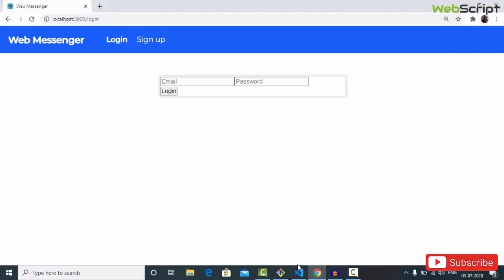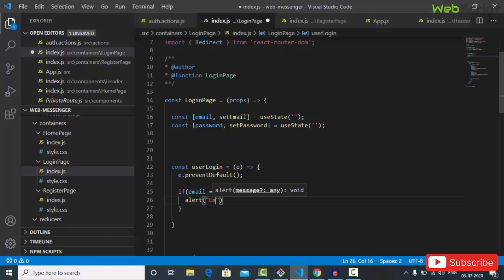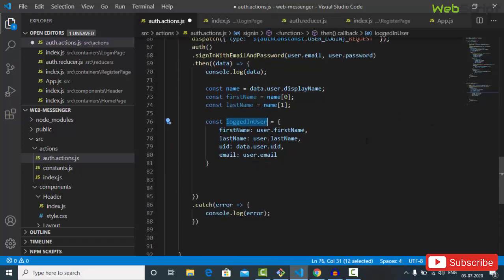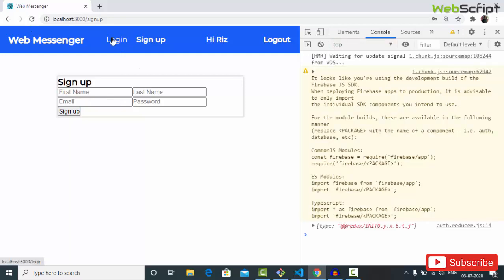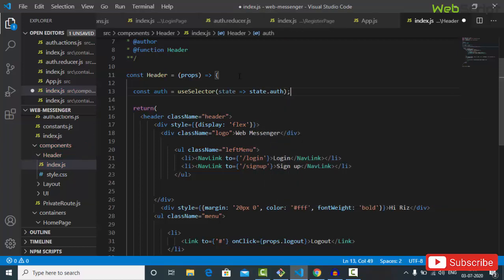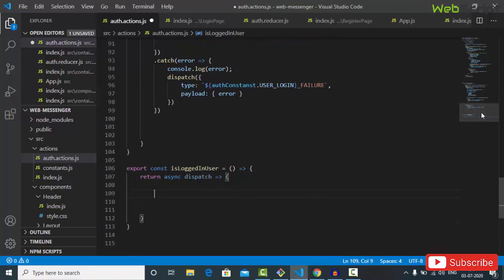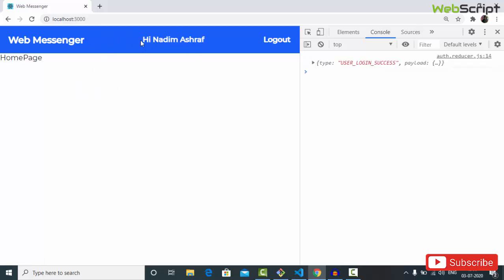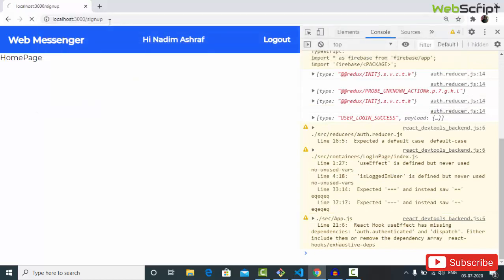React Chat App - User Authentication and Route Setup - 05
react chat app with firebase,
build react chat app,
react web chat,
react firebase chat app,
firebase chat app react,
reactjs firebase chat app,
firestore react,
firestore react js,
web chat app,
web chat app with firebase,
reactjs projects,
react project,
react redux,
react redux tutorial,
react redux tutorial for beginners,
react redux authentication,
react redux firebase crud app with authentication